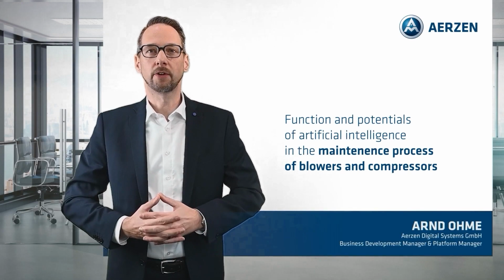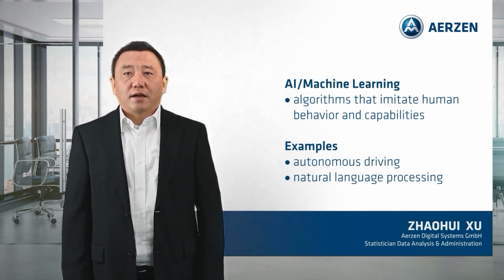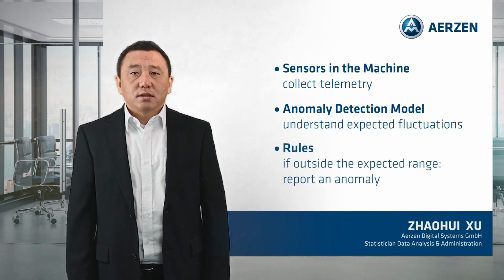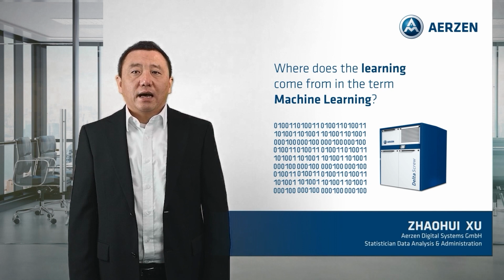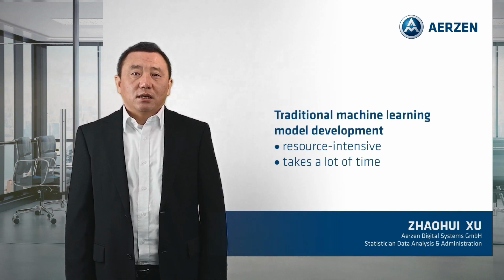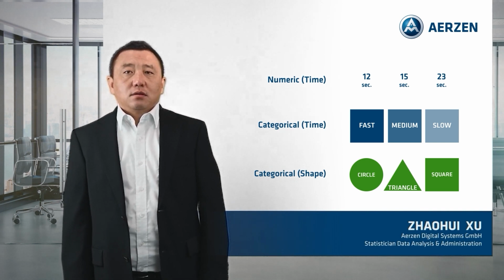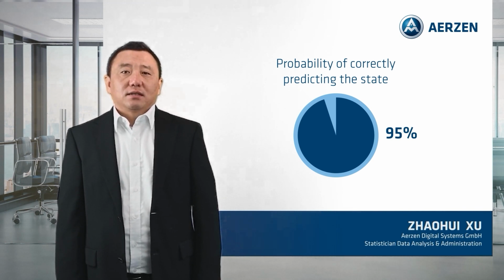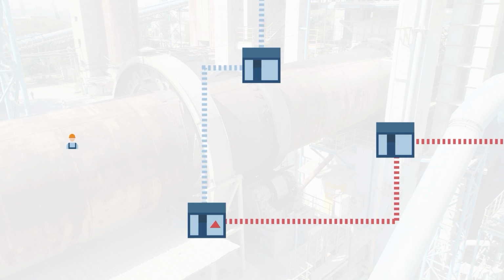Webinar - Function & potentials of AI in the maintenance process of blowers and compressors